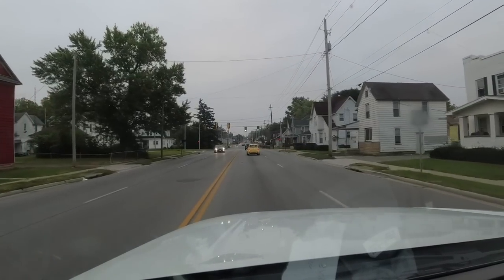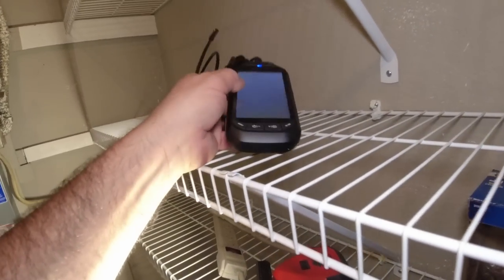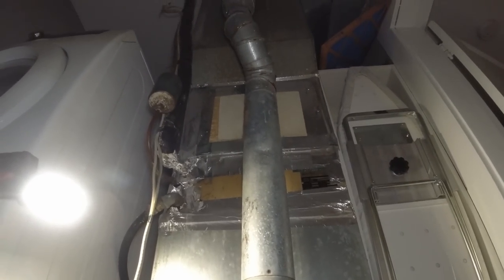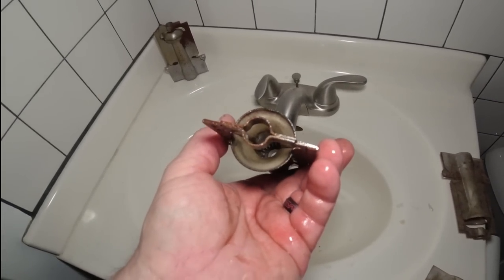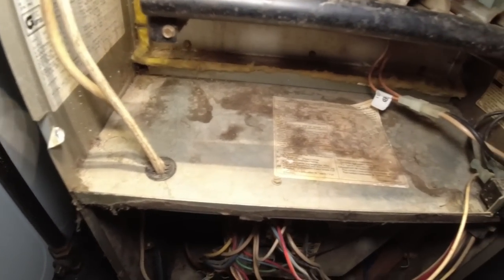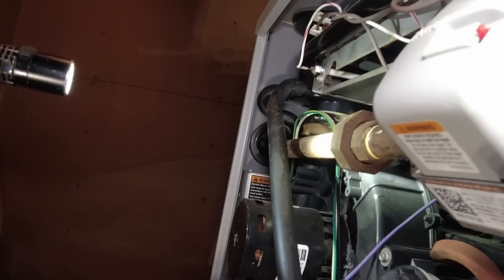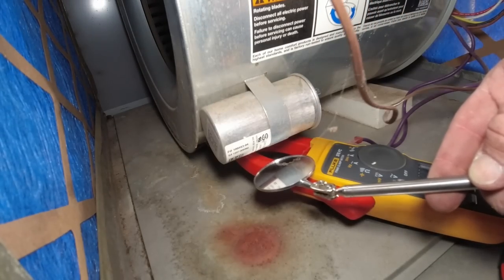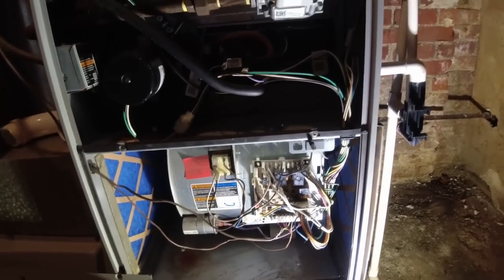Landlord Gets BIG SURPRISE After HVAC Inspection!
Landlord Gets BIG SURPRISE AFTER HVAC INSPECTION!  Waite till you see what I found!

0:00 What did I get into
0:23 First look at the furnaces
1:24 Hot surface ignitor check
2:18 Dirty evaporator coil and more
4:30 Checking the AC unit
6:50 Inspection camera, dirty burners and bad flame sensors